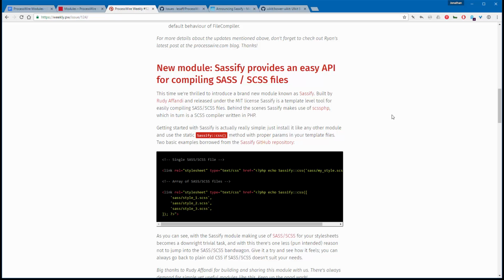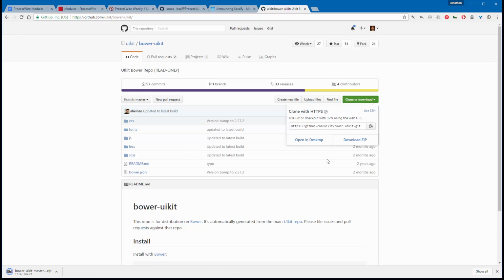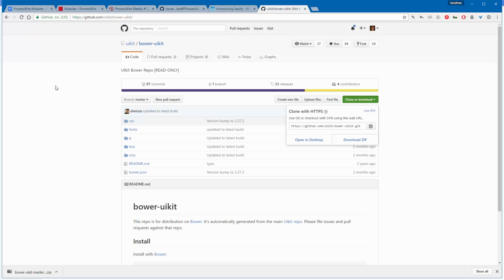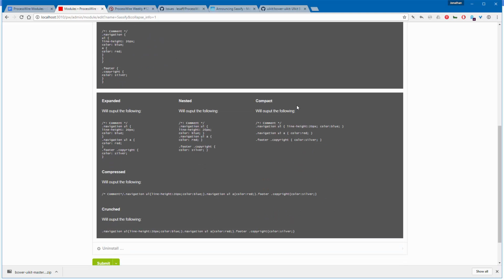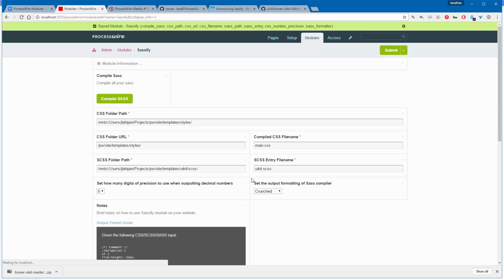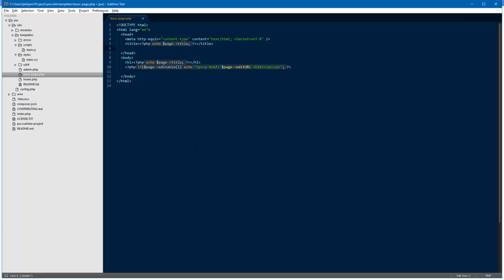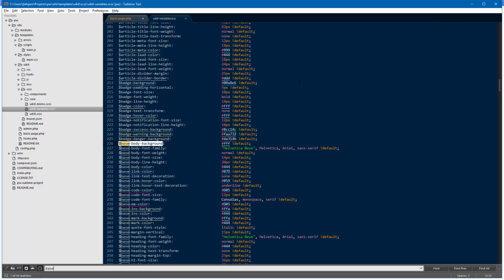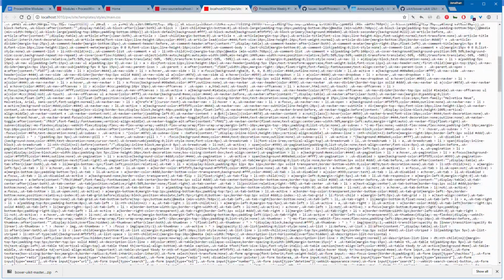ProcessWire Module Demo - Sassify